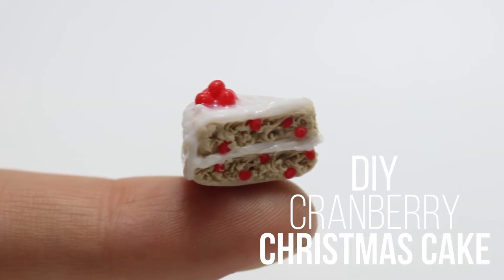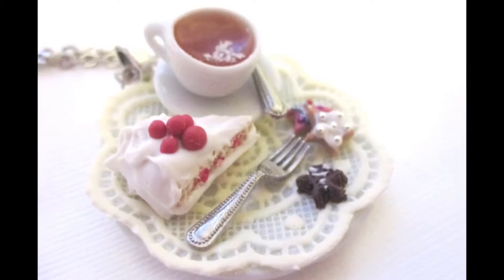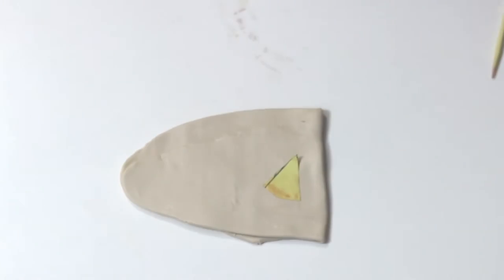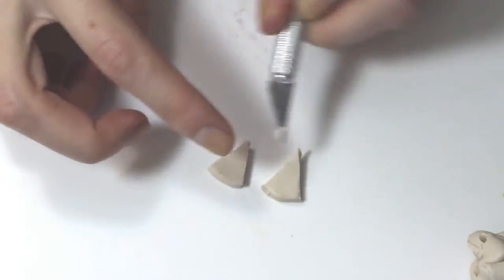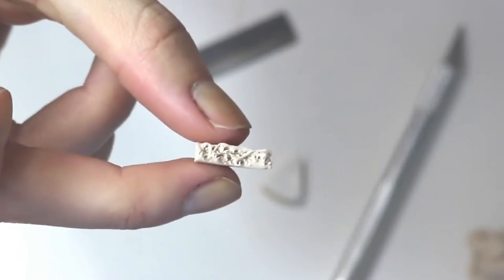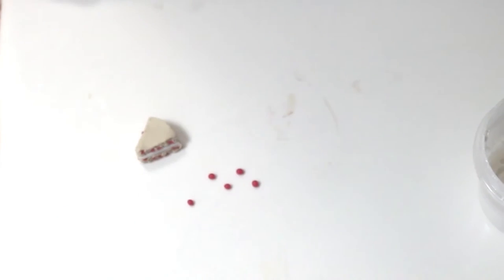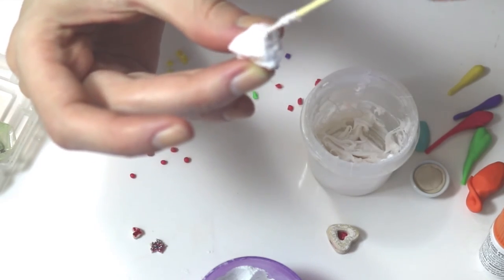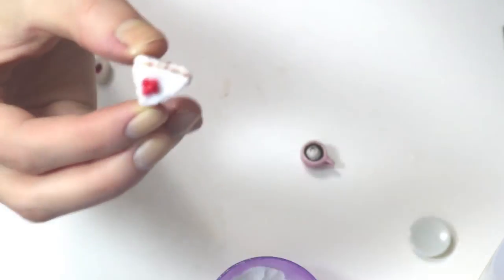Tutorial: DIY Holiday Cranberry Cake - FIMO, Polymer Clay 🍰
Hi Sweets~ I hope you enjoy this weeks cake! Happy Christmas/ holidays to all! 🎄

☆Did you make your own? I'd love to see it! Share with me photos by using the hashtag candiwarehowto and @candiware on Instagram and/ or Twitter!

★Click for a $5.00 gift card @ CandiWare on Etsy on your next order!

♦Basic Supplies and Tools:♦
Sculpey Translucent
Fimo Liquid Clay
OR
Translucent Liquid Sculpey (Liquid Clay)
Round Tip Detail: Tool
Exacto Knife
Soft Pastels
Acrylic Paint